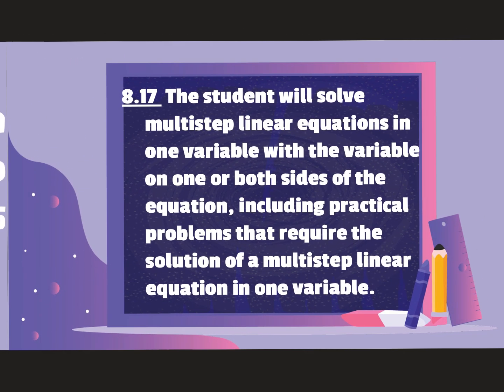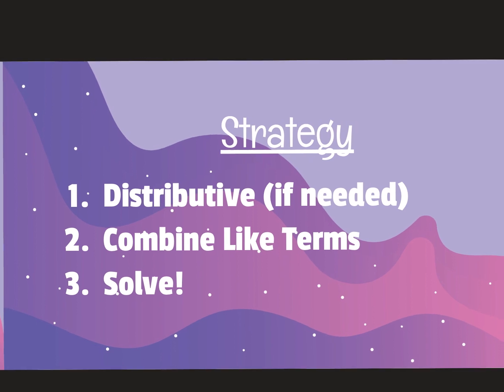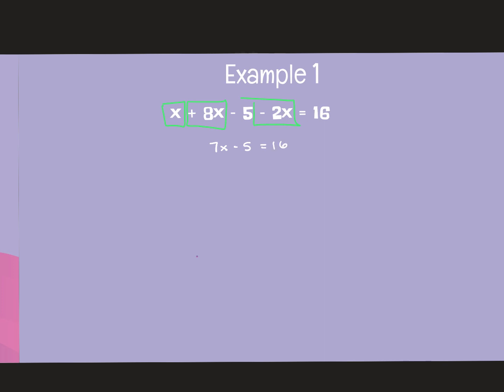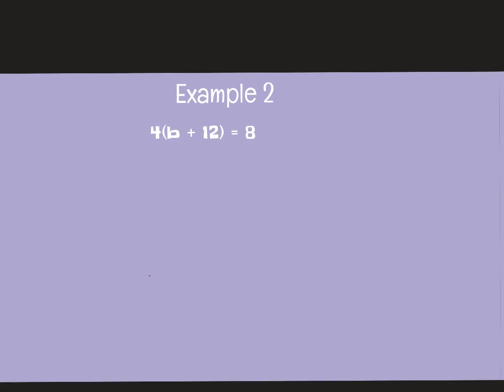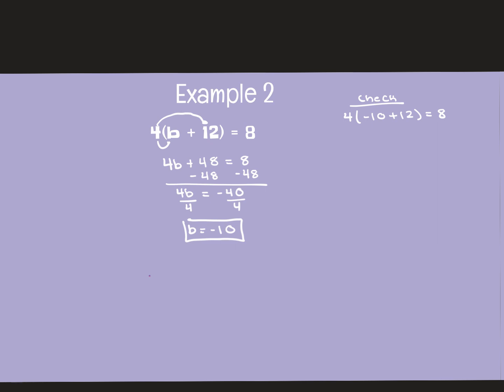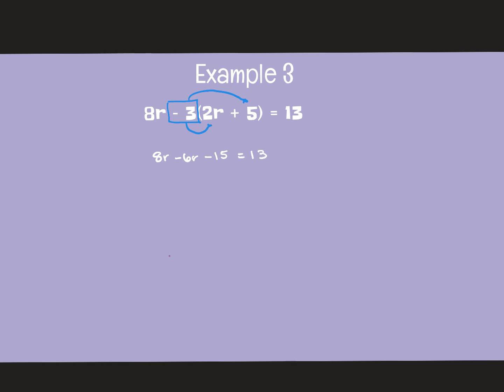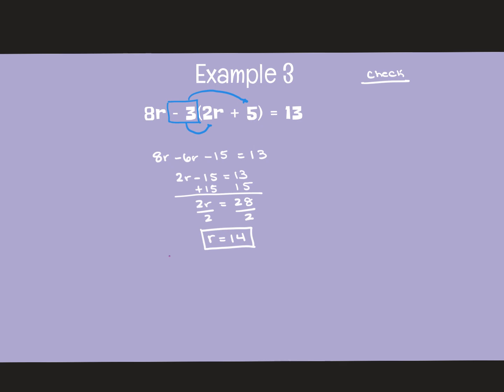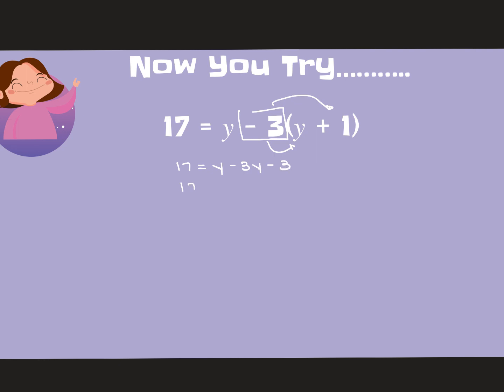SOL A.4a Part 1 Distributive Property_CLT.mp4